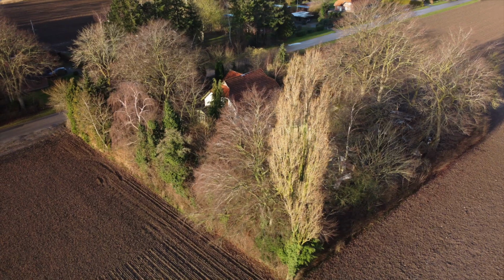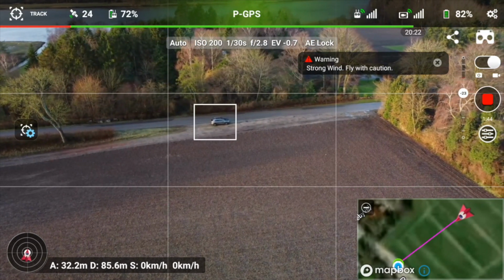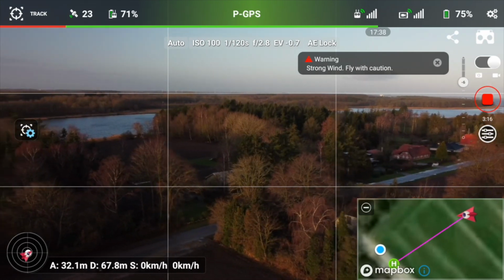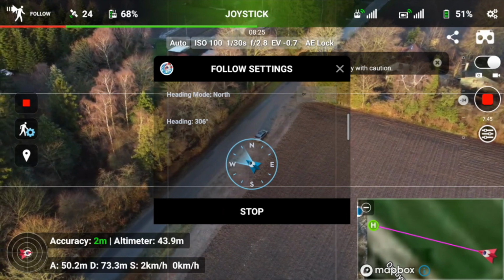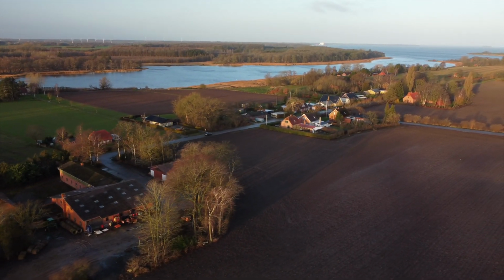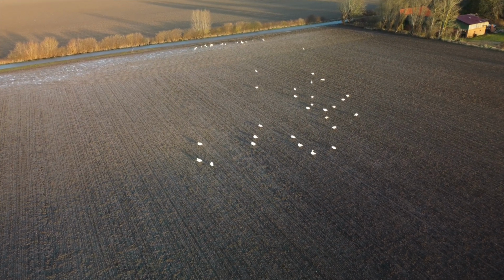Ultimate Car Tracking Test with DJI Mini 2 and LITCHI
With the Litchi App, you can now get active track or follow me with DJI Mini 2, SE, and Air 2S.

🔥 NEW 🔥 Join the fun on our Discord Server and interact with the community

✅ This is the gear I use on TECH DRONE MEDIA

-- IMPORTANT --